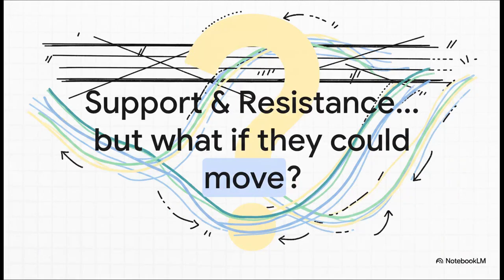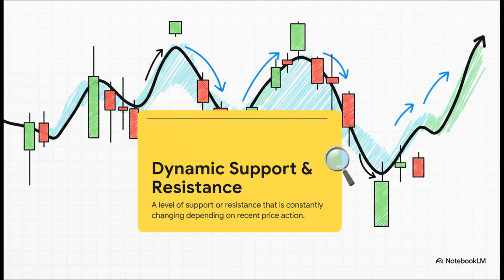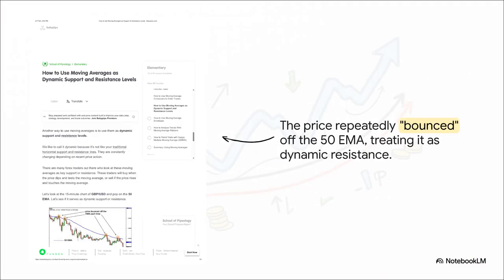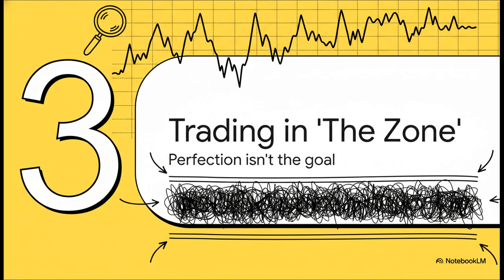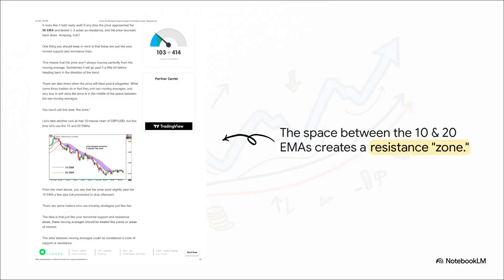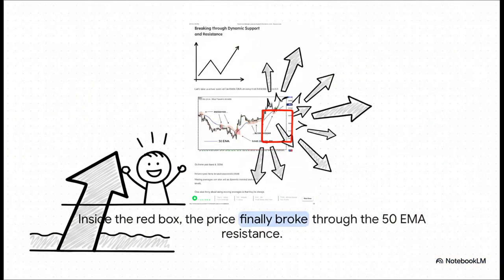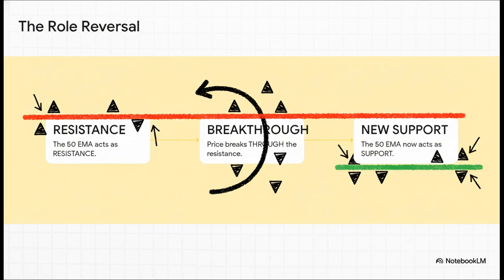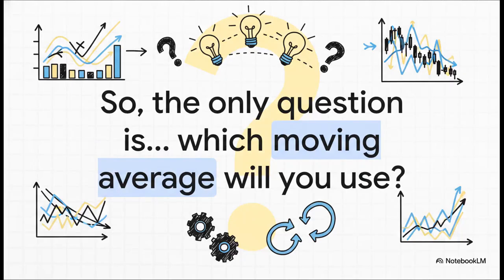Moving Averages as Dynamic Support and Resistance Levels